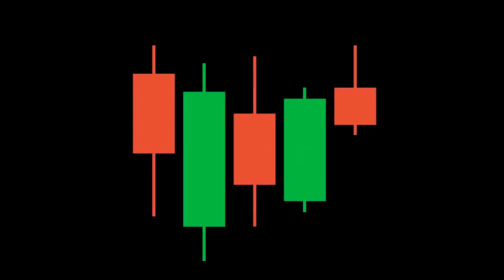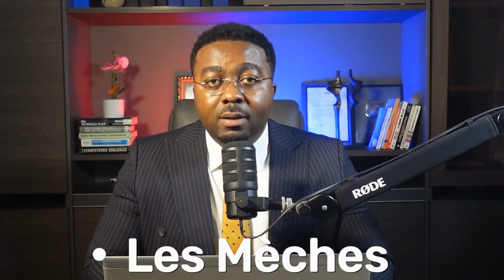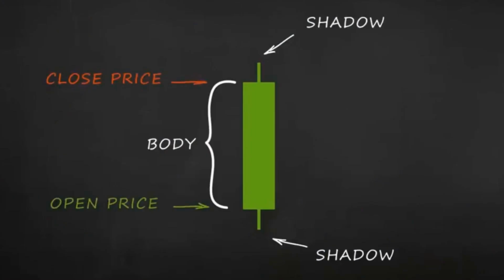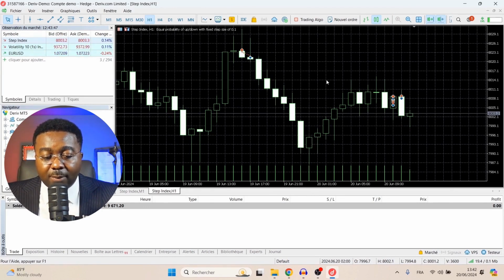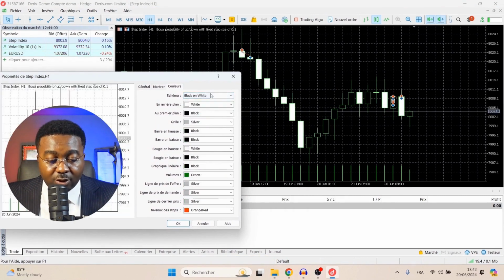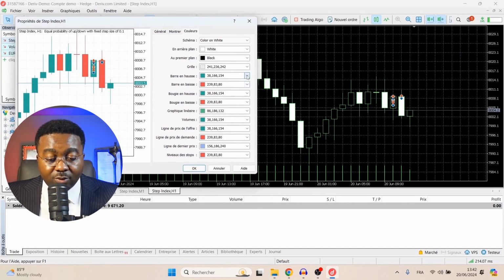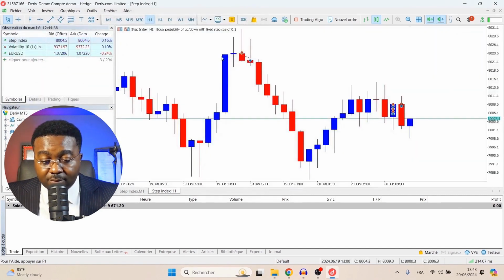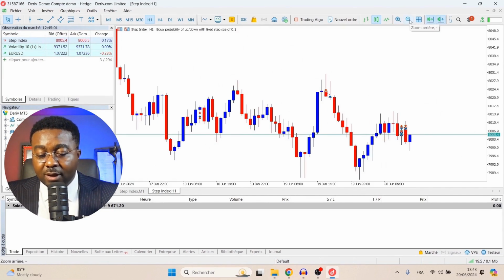Chapter 8: Japanese candles on MetaTrader 5